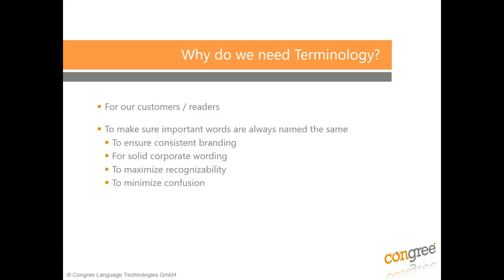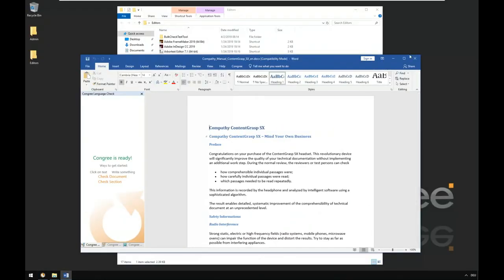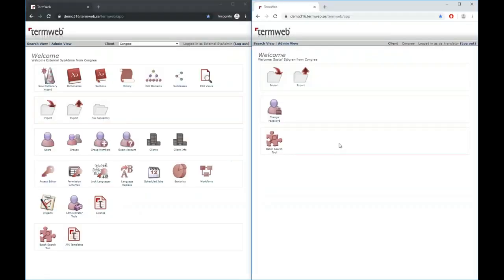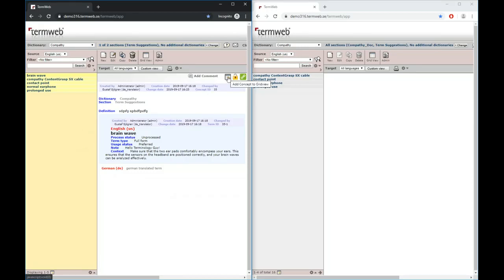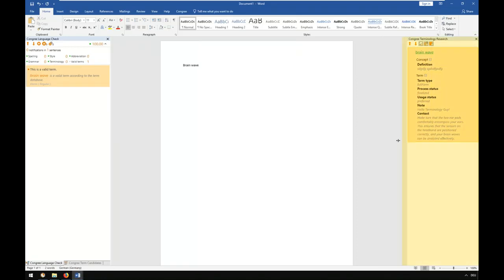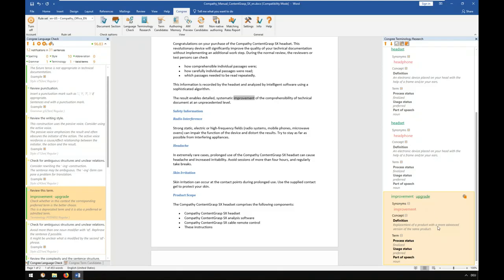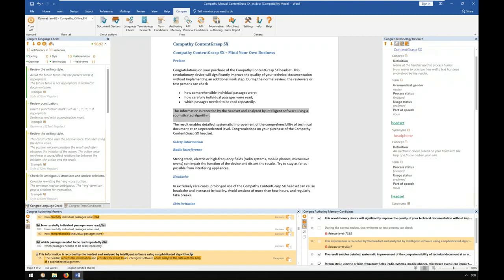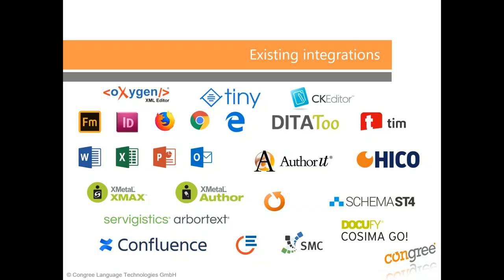Congree and TermWeb, the perfect companions throughout your terminology life cycle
This webinar shows you how to create an integrated and consequent terminology workflow and how to optimize your terminology work using TermWeb and the Congree Authoring Server. TermWeb and Congree are a perfect match for your terminology work.